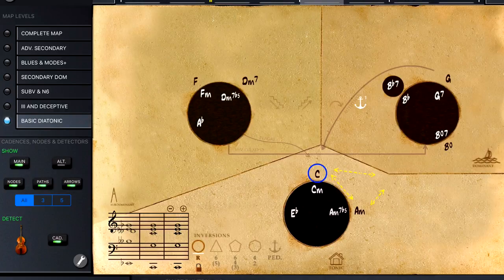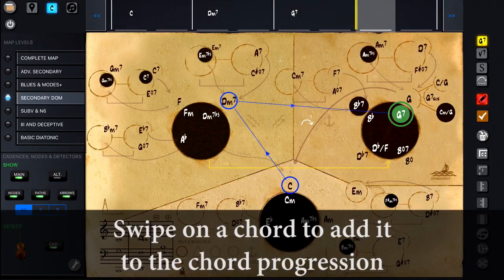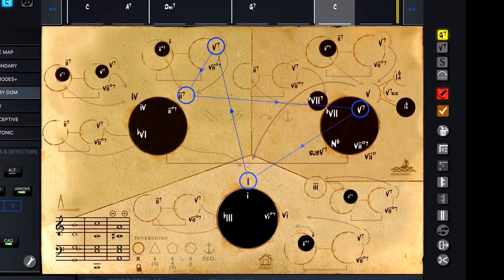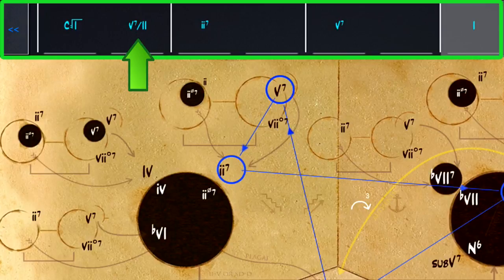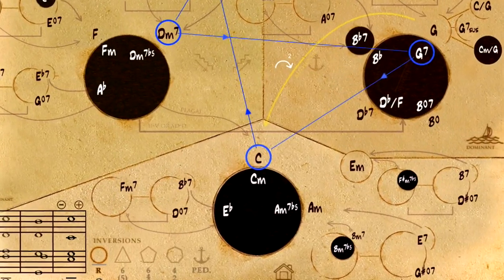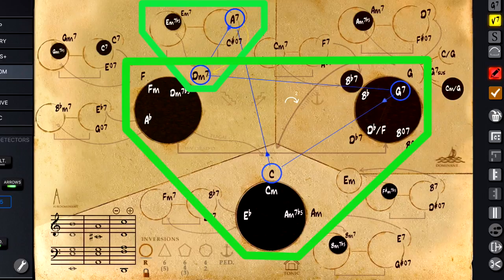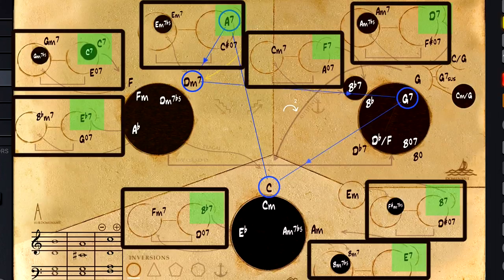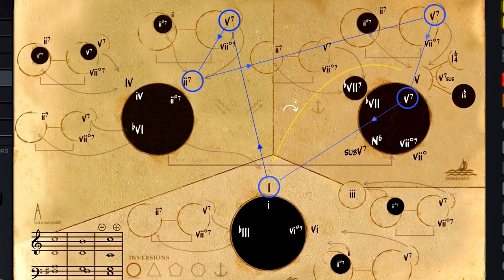Tonal Harmony Fundamentals Part 7 - Secondary Dominants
This is part 6 of a series of fundamental tonal harmony concepts.
In this series we explain basic elements required for the study of music theory.
The idea behind this playlist is to provide a quick access to fundamental concepts of tonal harmony. We hope that Mapping Tonal Harmony Pro users will find this playlist helpful.
This video addresses Secondary Dominants

Tessitura Pro available for iOS and Mac OS X